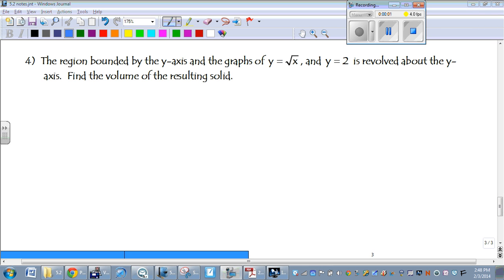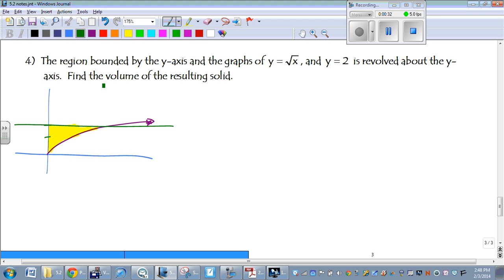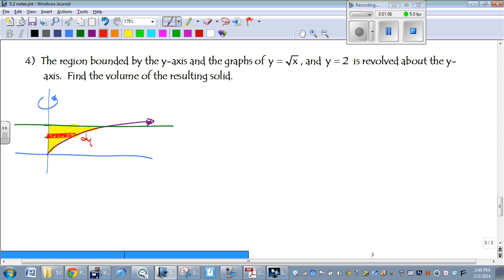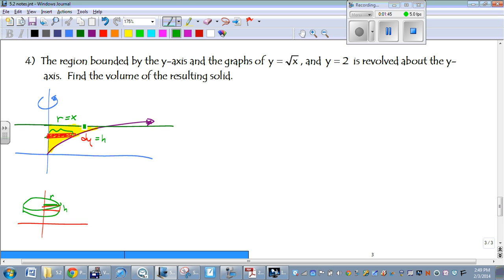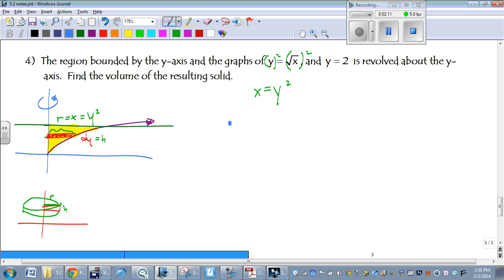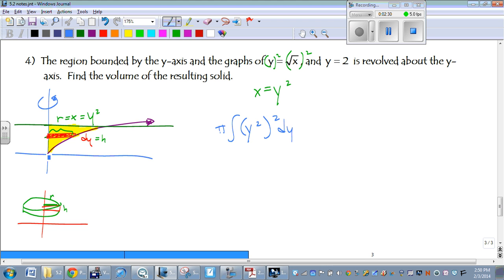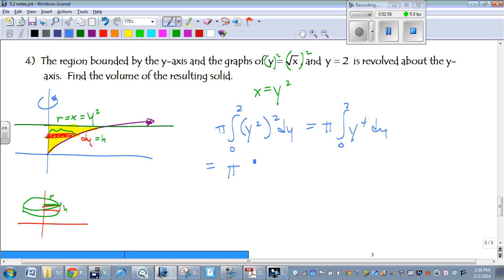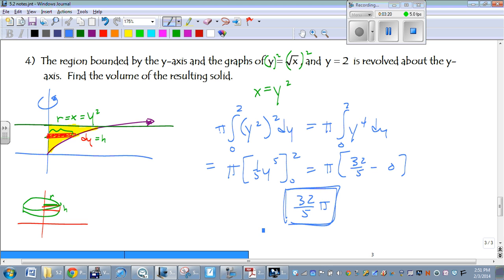Calculus 5 2 Notes problem #4